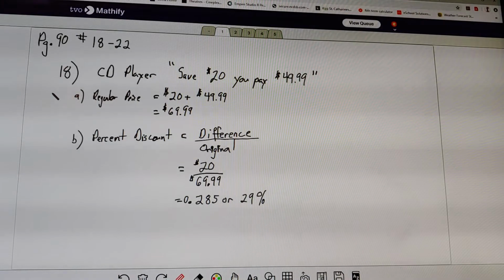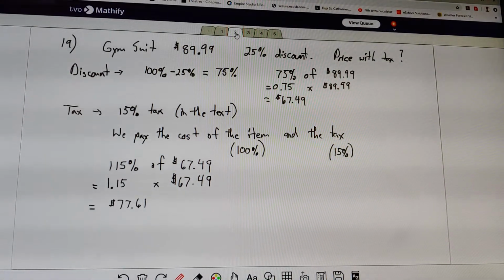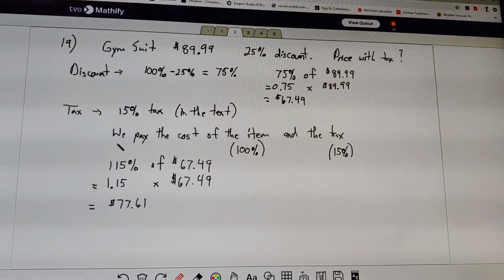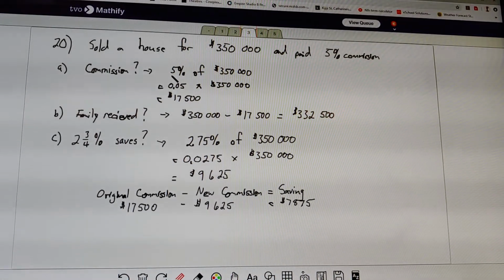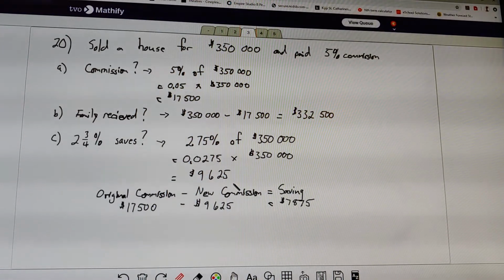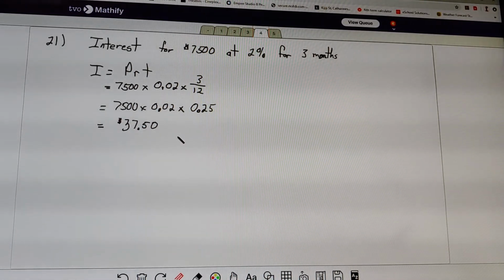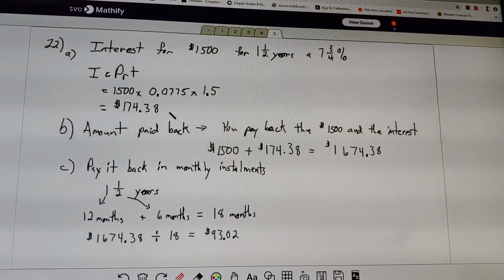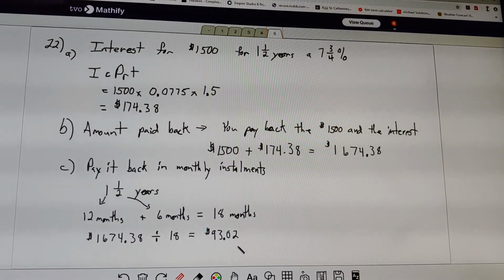Pg. 90 #18-22 Explained